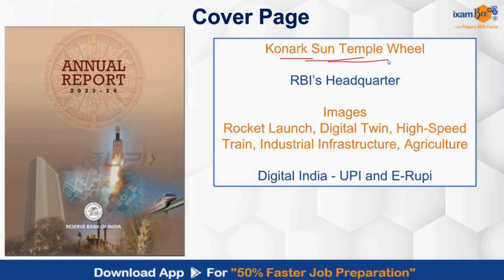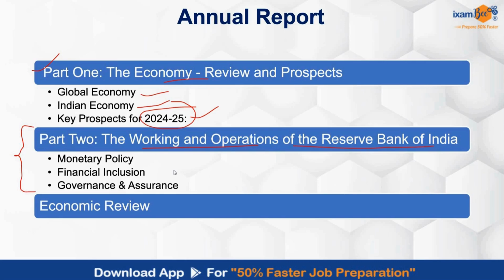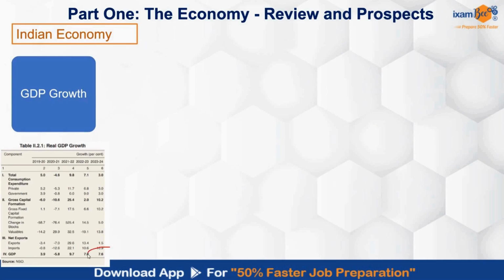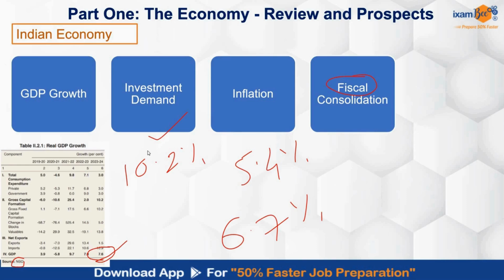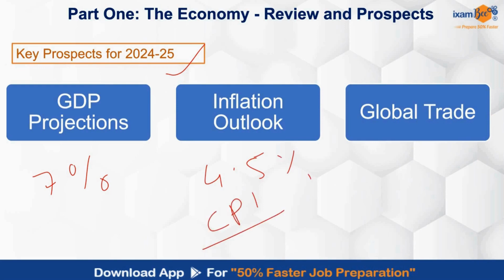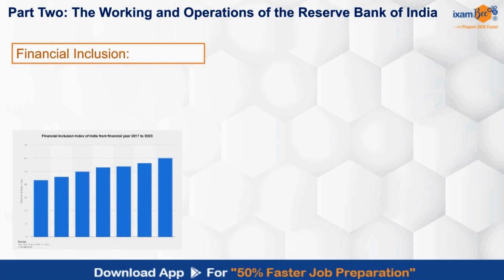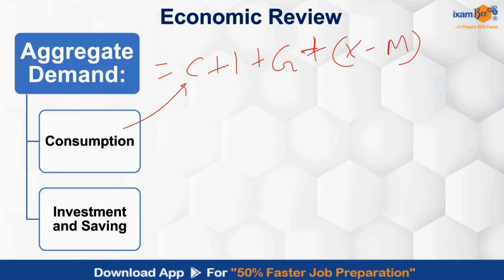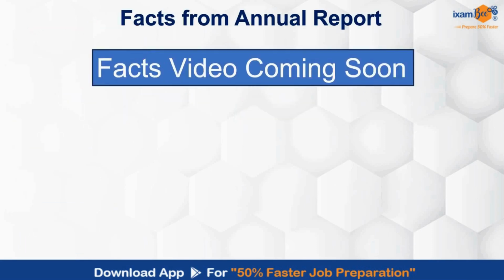RBI Annual Report - Key Points For You!! || By CP Joshi (Ex AGM- RBI)